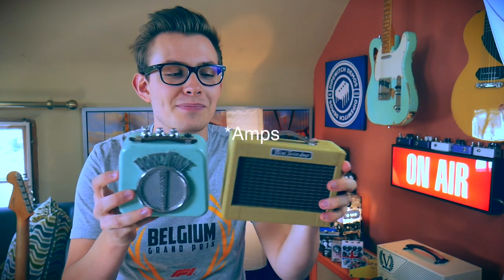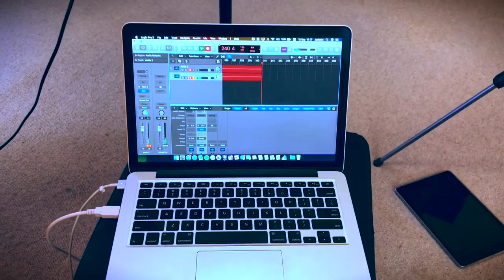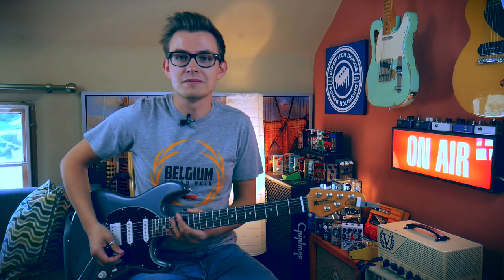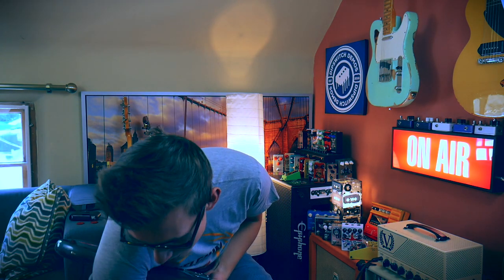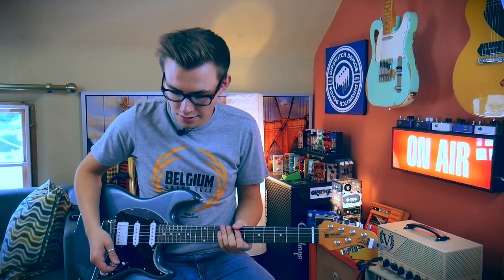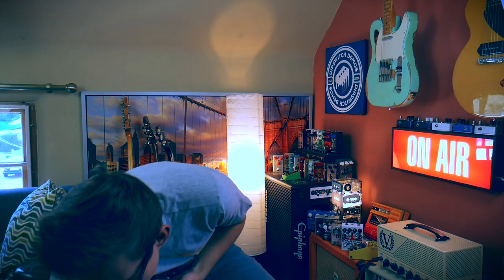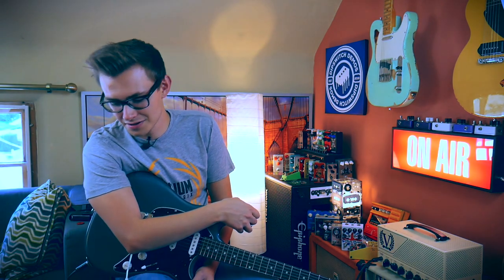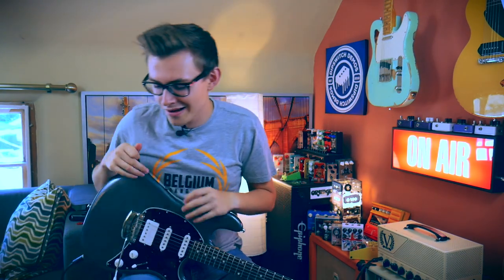THE MOST EPIC STEREO RIG EVER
Gear used:
Ernie Ball Music Man Cutlass HSS
Victory V40 The Duchess
Planet Waves American Stage Cables
MXR Patch Cables
Pedal Patch UK Cables
Ernie Ball Strings
Hawk Picks
Chicken Picks
Truetone Onespot Pro CS12
Lumix G7